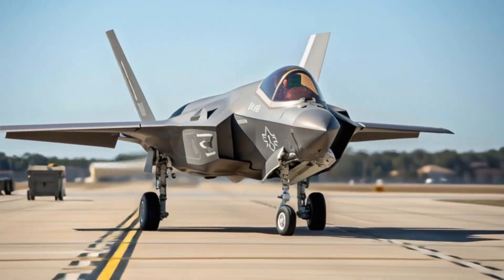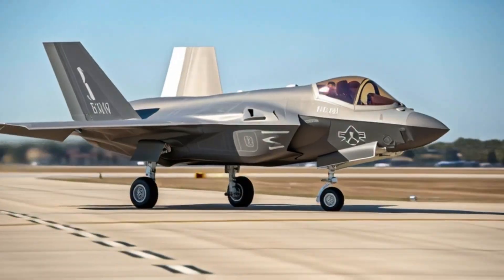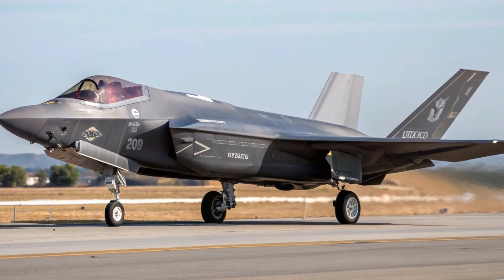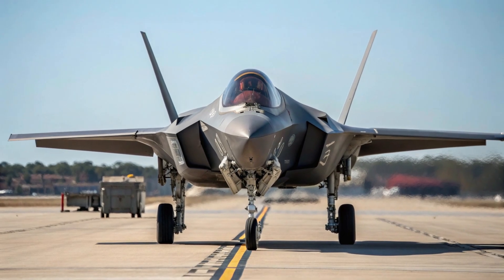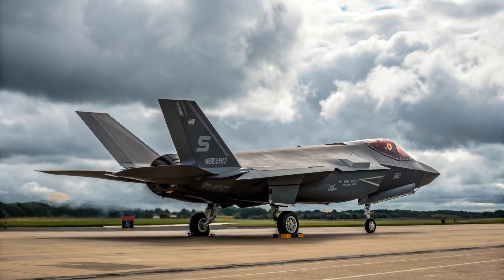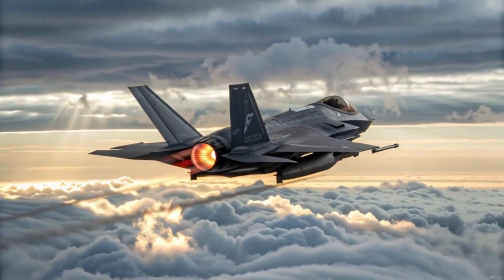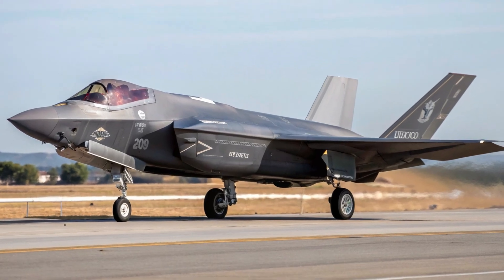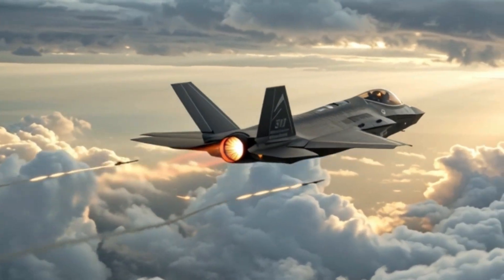The World’s Most Advanced Fighter Jet: Inside the F-35A Lightning II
Discover the full power of the F-35A Lightning II, the most advanced 5th-generation fighter jet ever built by the United States. In this video, we explore its stealth technology, next-level sensors, insane maneuverability, and unmatched battlefield advantages.

The F-35A is designed by Lockheed Martin (USA) and is used by the U.S. Air Force and dozens of allied countries. With its AI-powered systems and cutting-edge weapons, the F-35A is changing modern air combat forever.

Watch the full breakdown, performance analysis, real-life capabilities, and future upgrades of this legendary aircraft.
If you love fighter jets, aviation technology, or U.S. military aircraft, this video is for you.